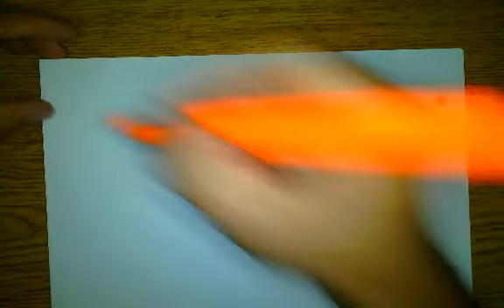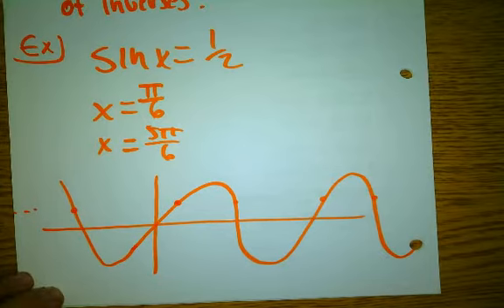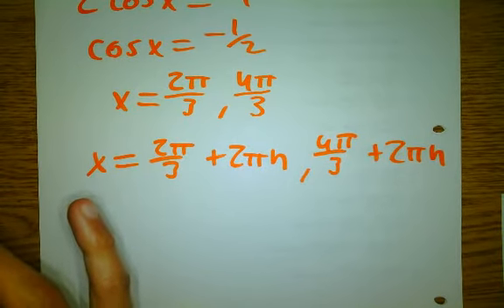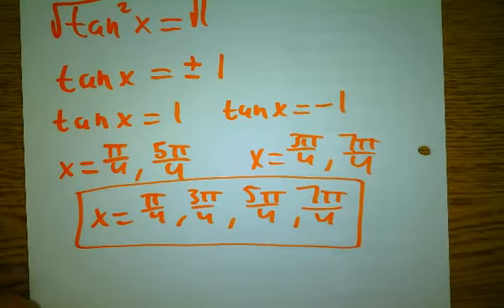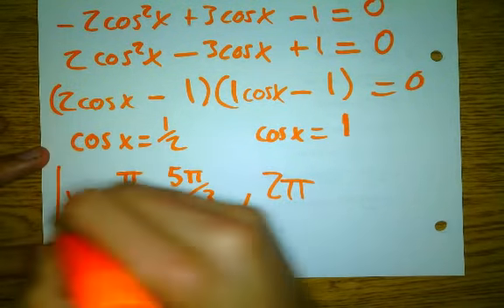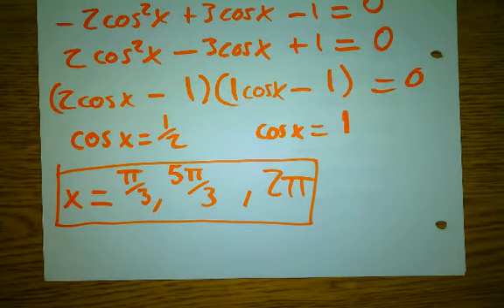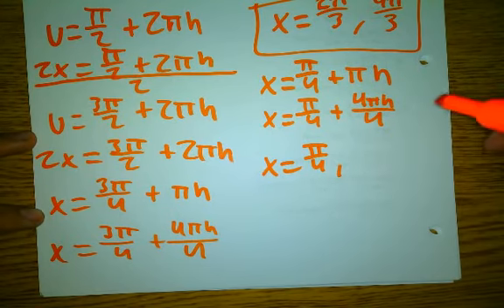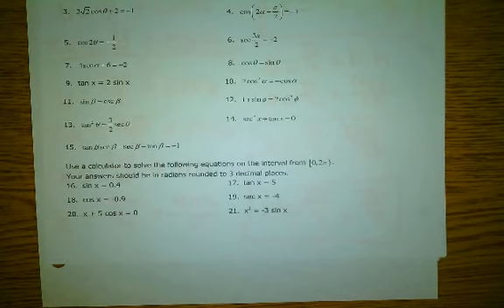5.3 Solving Trigonometric Equations